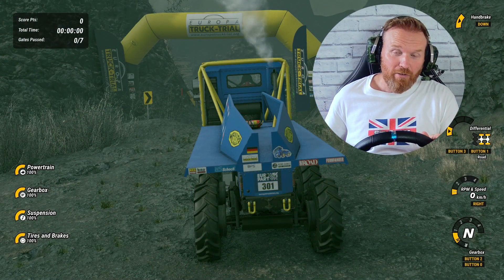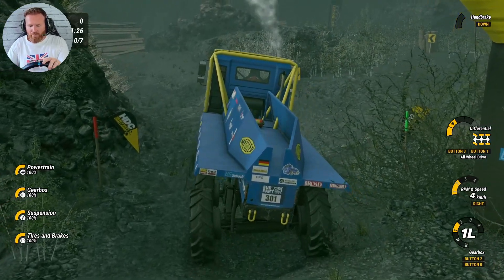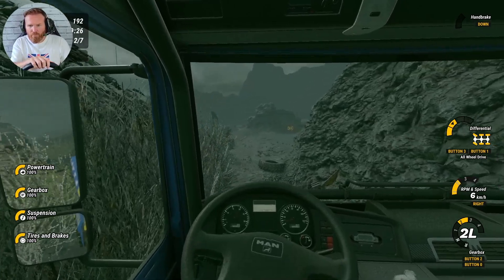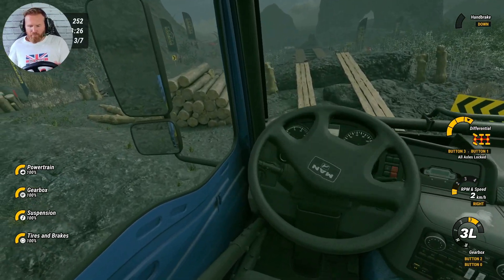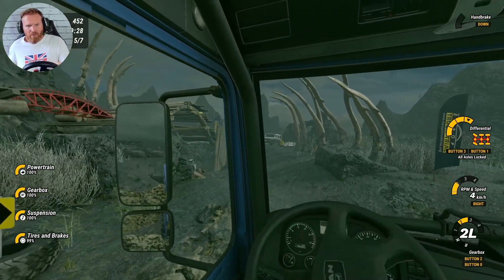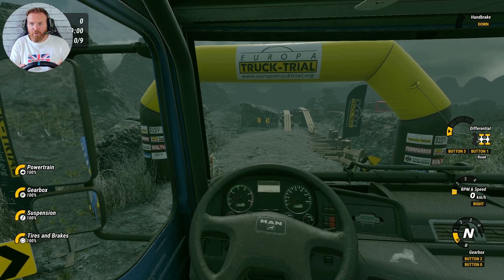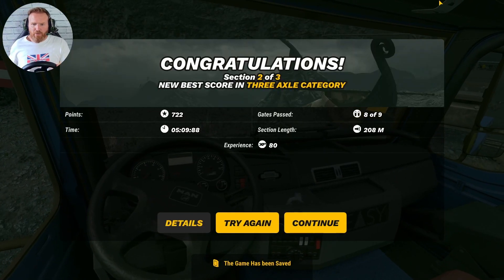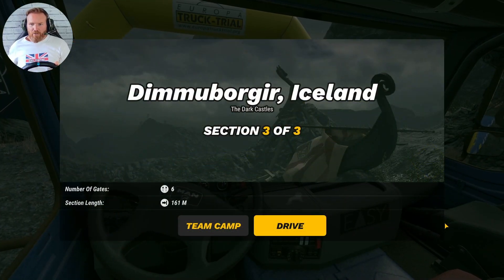Heavy Duty Challenge/Iceland - The Off Road Truck Simulator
Drive powerful trucks and explore open world environments. Master your skills and win truck trial championships.​ Experience off-road driving like never before!

Developer: Nano Games

Publisher: Aerosoft

Platforms: PlayStation 5, Microsoft Windows, Xbox Series X and Series S

Would you like to send me a tip?
Any tips received will be invested back into the channel and are really appreciated :)